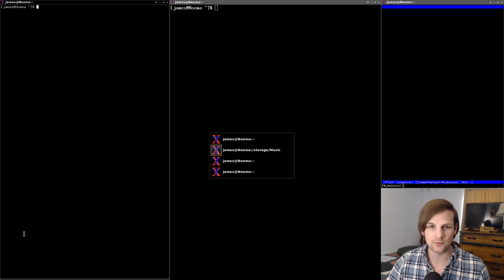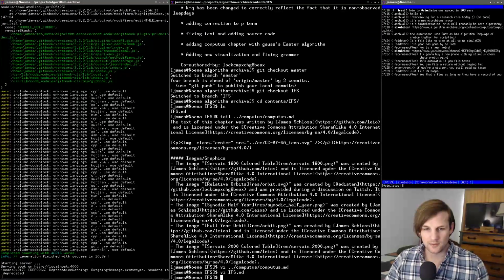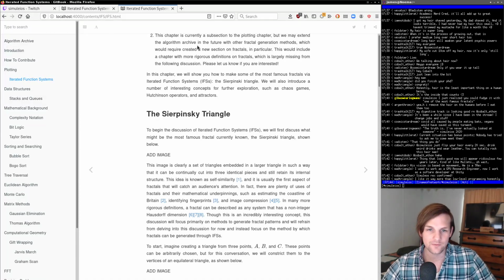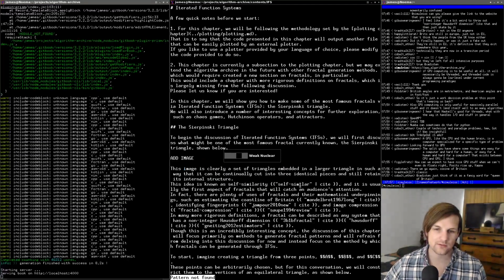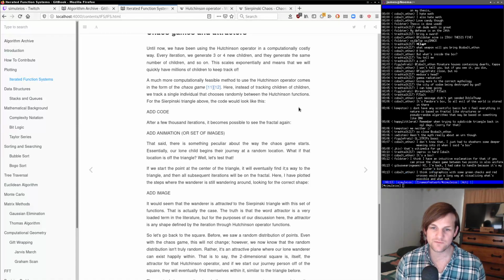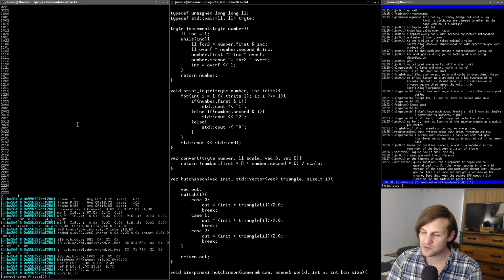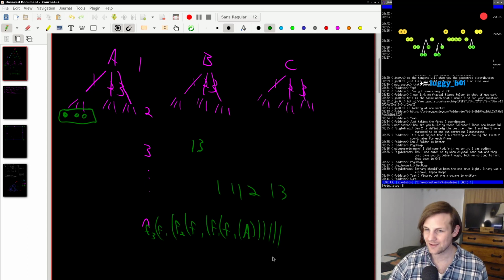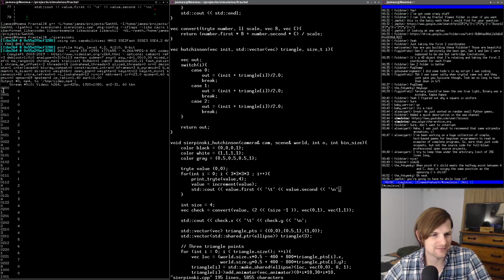Chaos games and fractals Day 1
Working on Iterated Function Systems!